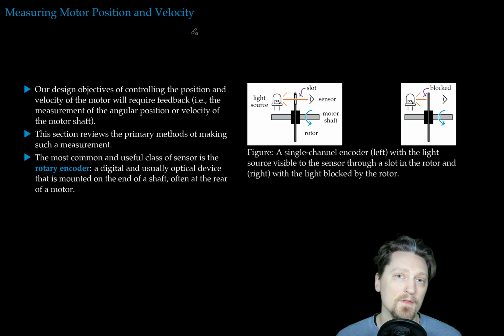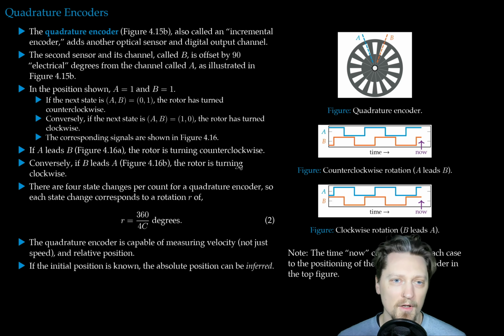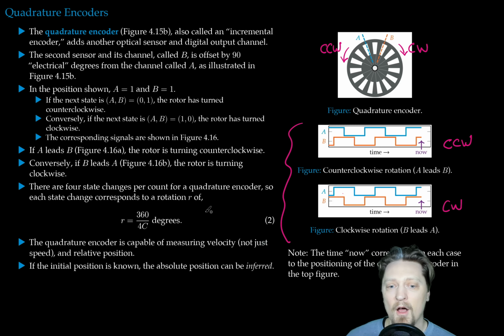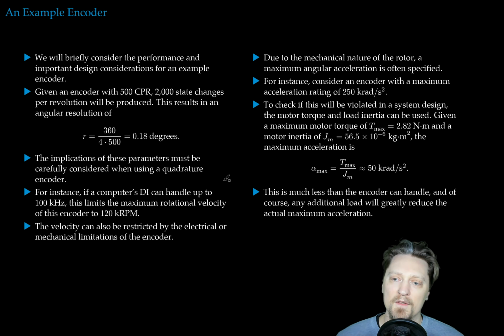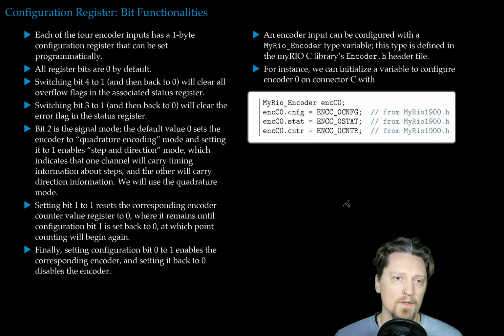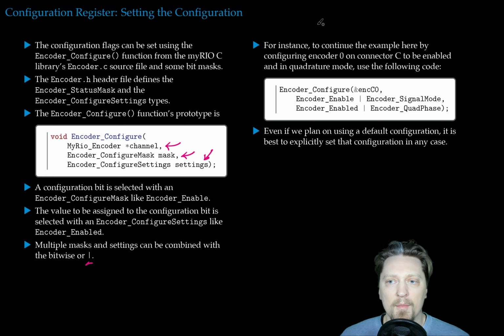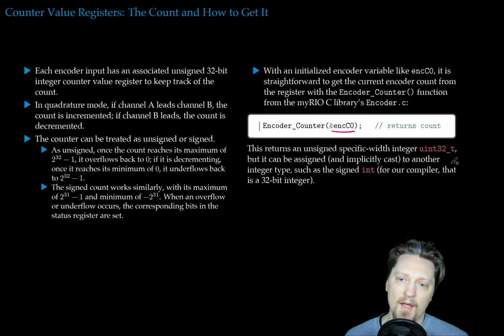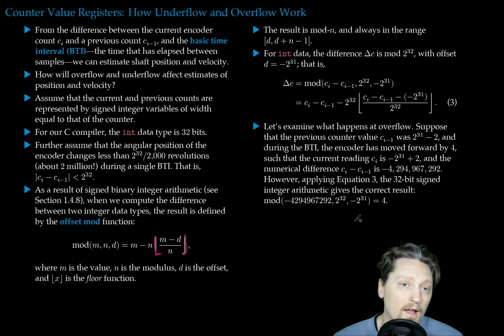4.4 Measuring Motor Position and Velocity (Encoders)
A lecture on section 4.4 from the book An Introduction to Real-Time Computing for Mechanical Engineers: A Lab-Based Approach by Picone, Garbini, and Devine. Topics include many aspects of rotary encoders, from their basic operation to the three most common types: single-channel encoders, quadrature encoders, and absolute encoders; counts per revolution (CPR); state changes; angular resolution; basic displacement increment (BDI); and Gray code. for more information on the book.